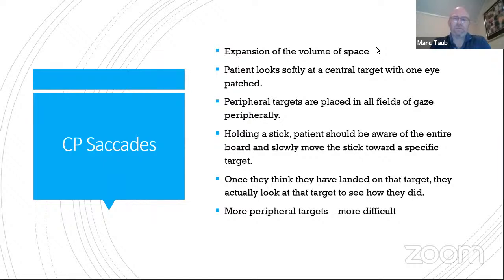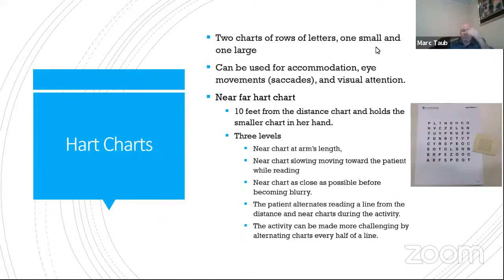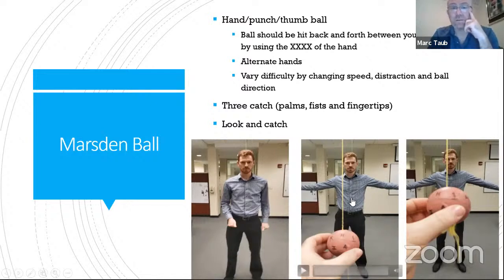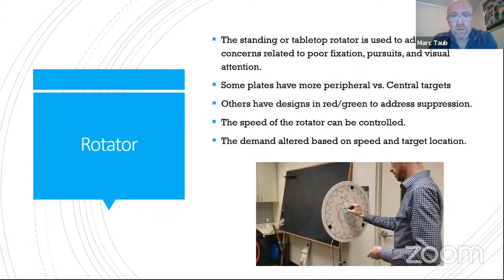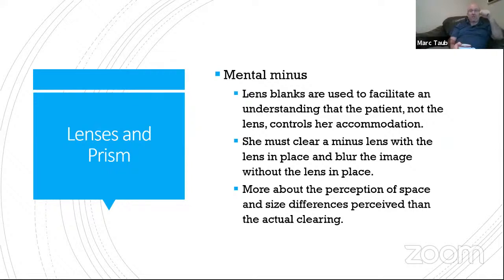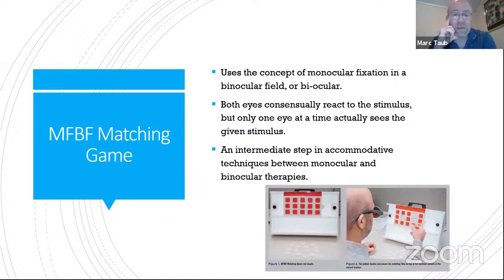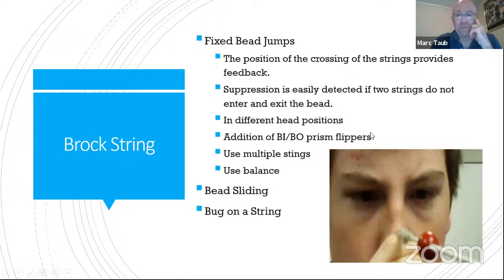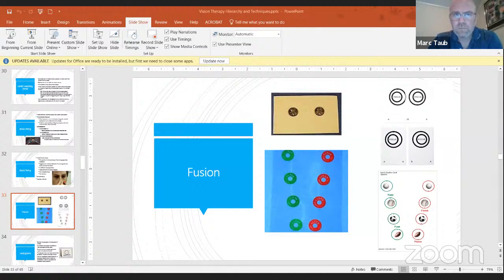"Vision Therapy: A Foundation on Which to Build (part -II) By Marc B.Taub